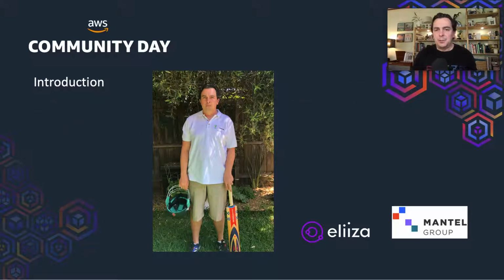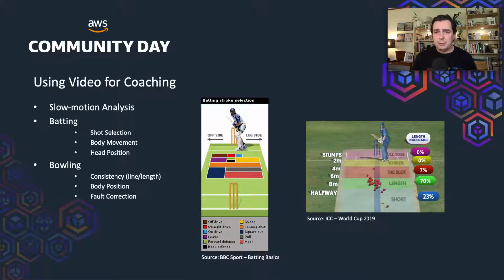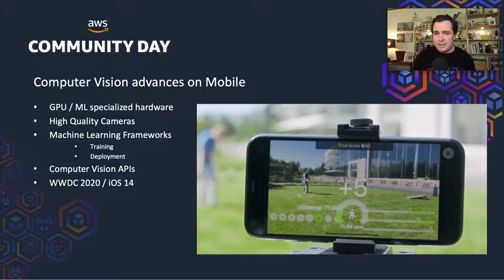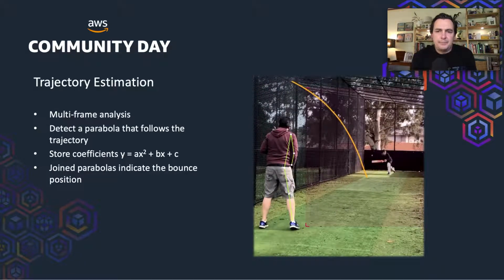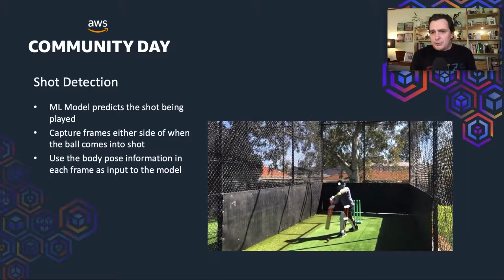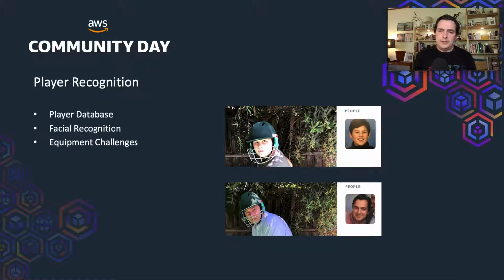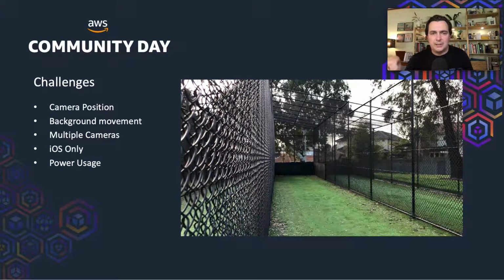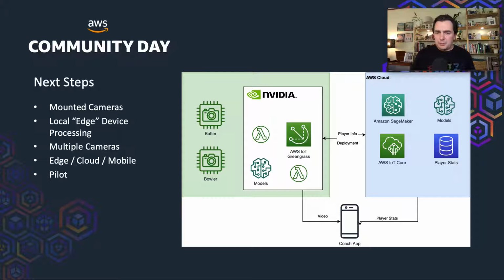Daniel Bradby: Using Machine Learning on Edge devices for Sports Coaching (AWS Community Day 2020)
The advances in Machine Learning based computer vision unlocks new opportunities to support sports coaching at all levels. Using AWS to train, optimise and manage the models that power a cricket based coaching tool that runs out on the field at the edge.